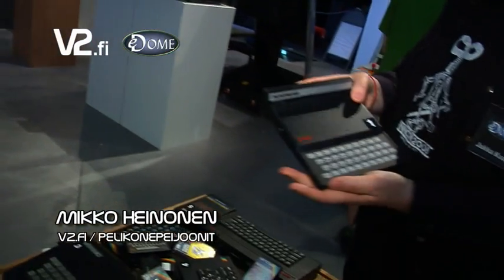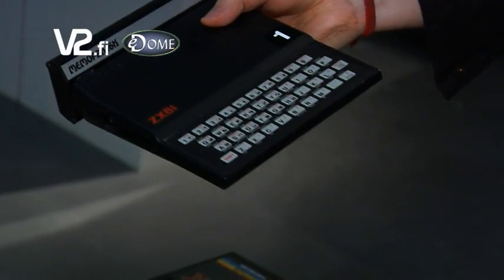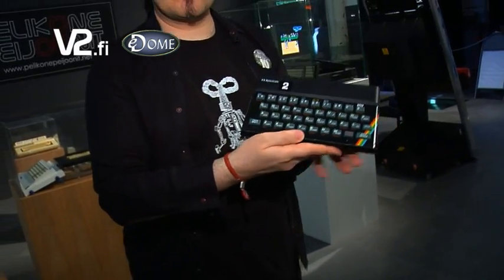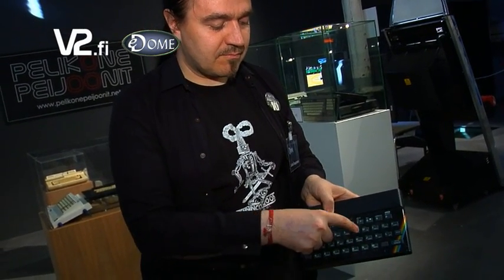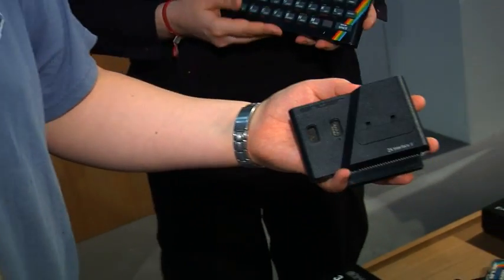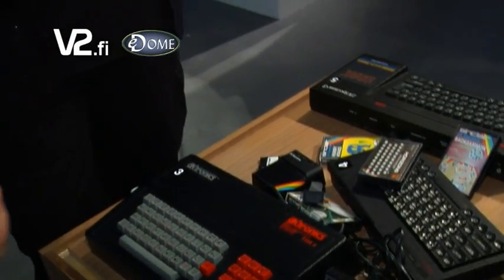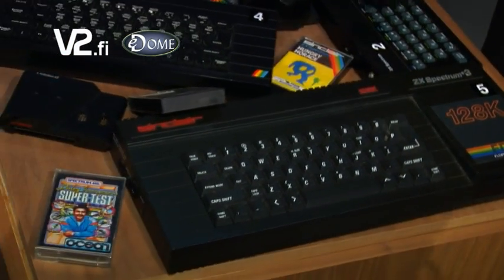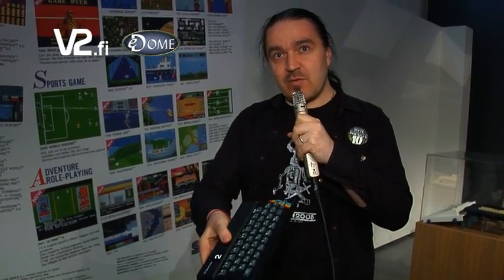Pelikonepeijoonit exhibition - Sinclair Spectrum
V2.fi and eDome.net at the Pelikonepeijoonit computer and video game exhibition, looking at the Sinclair Spectrum home computer.